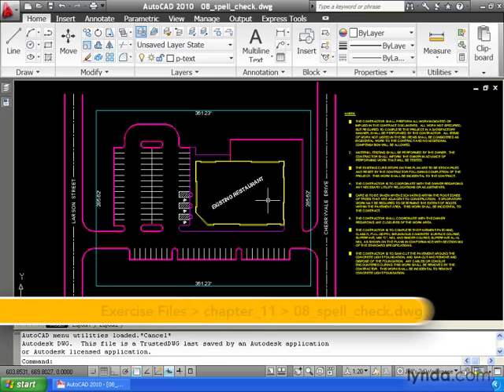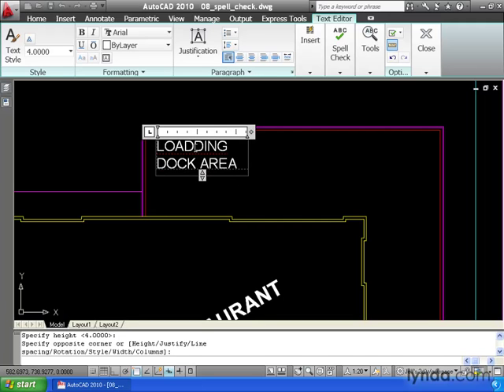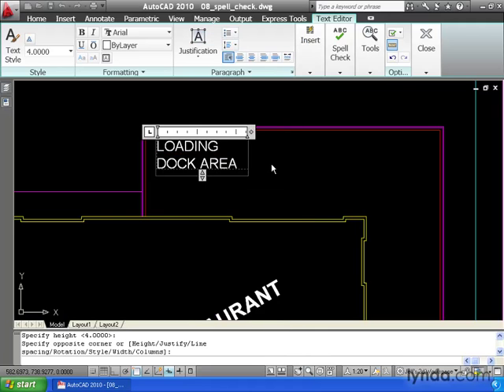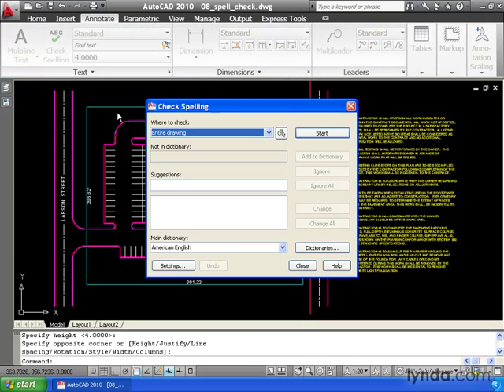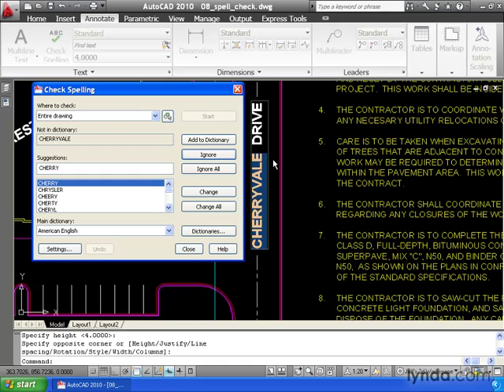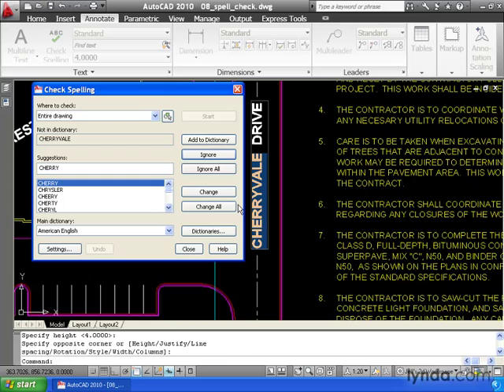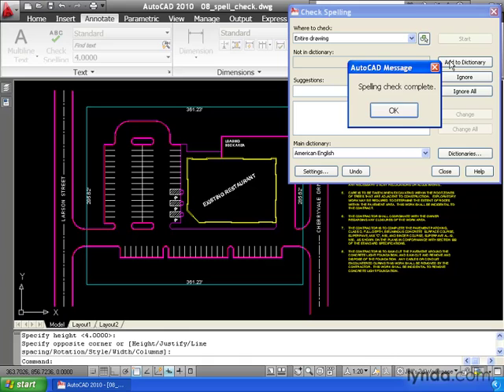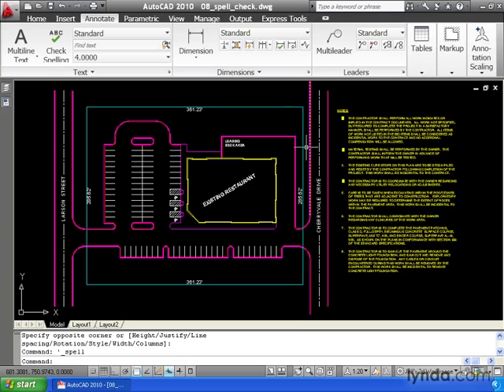11 08. spellCheck.mov